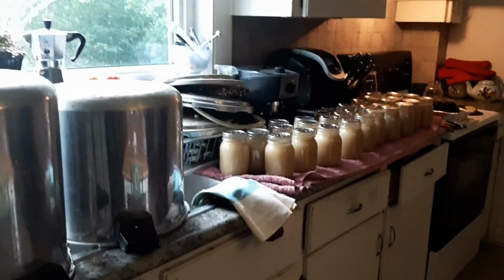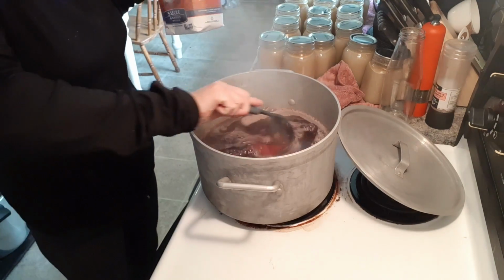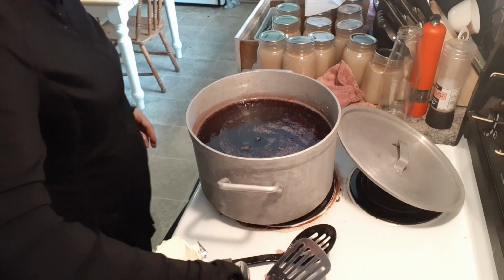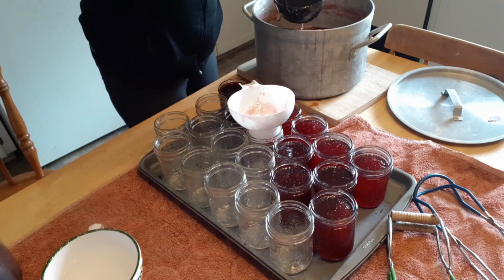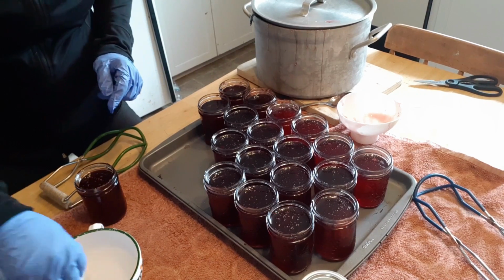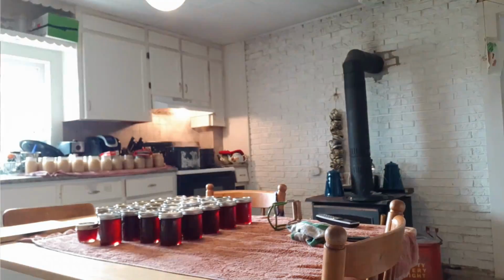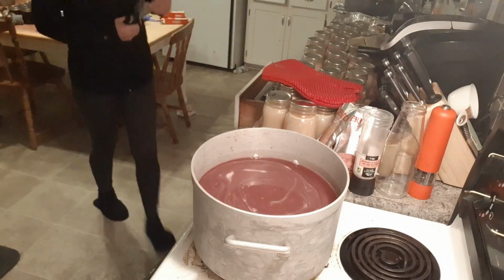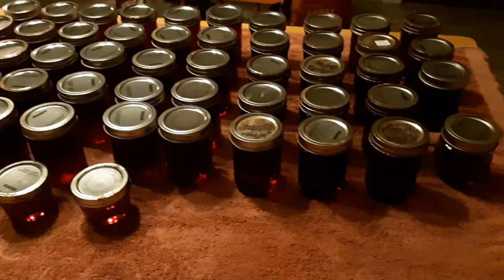Canning Welch's Grape Jelly, Chit Chat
I first got this recipe from The Kneady Homesteader.  Check out her video on canning Welchs grape jelly.
Write us, we would love to hear from you.

Tracey @ Nova Scotia Living
B0V 1A0

Twitter Scotianliving

Thanks guys ~ Tracey